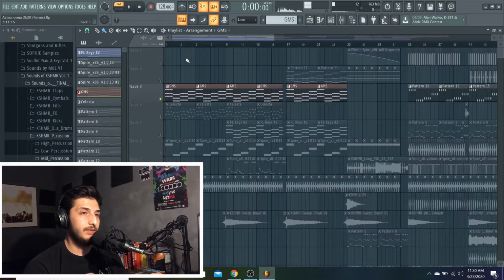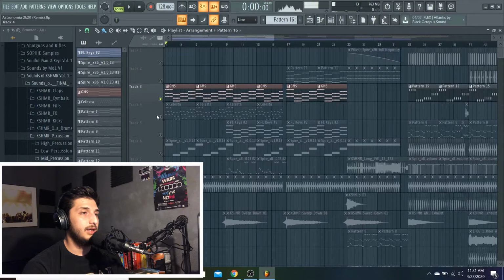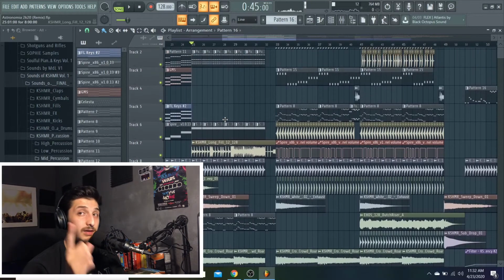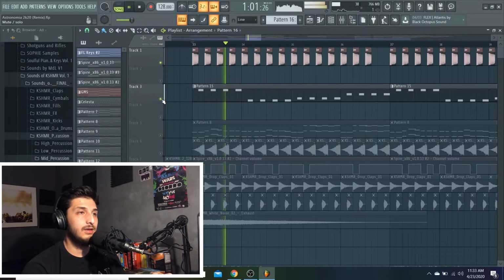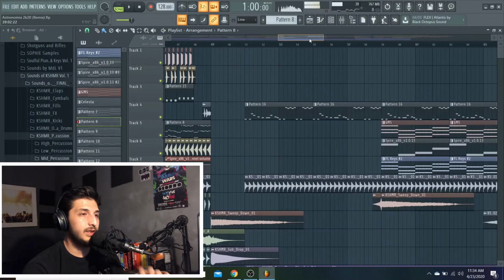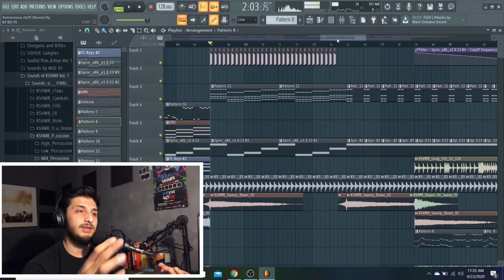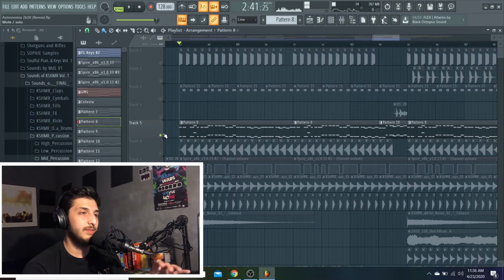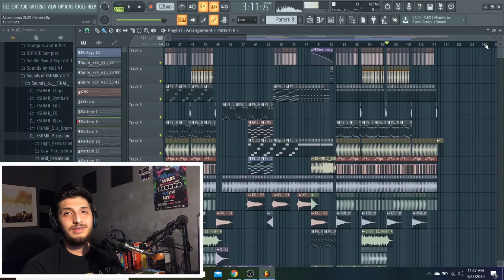How I Made “Astronomia (Chan Remix)” | Coffin Dance Meme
-CHAN